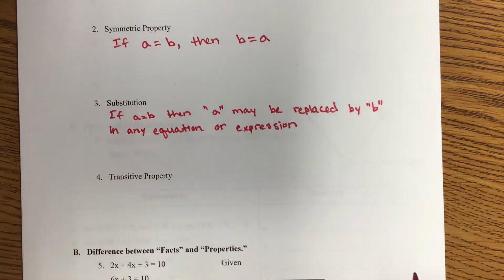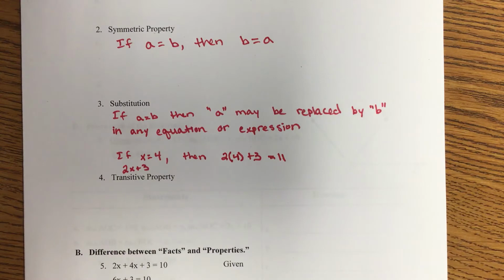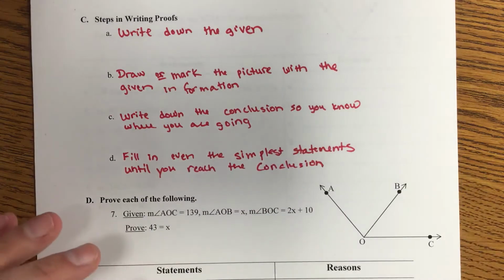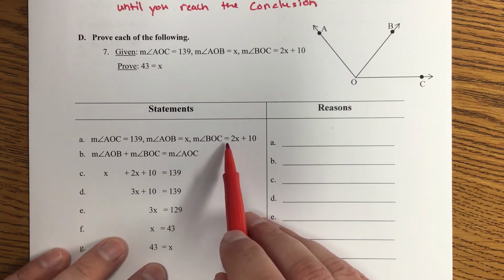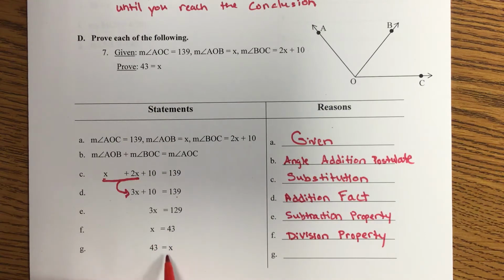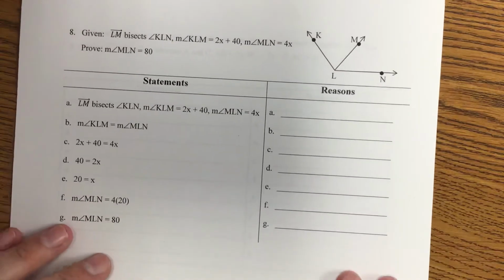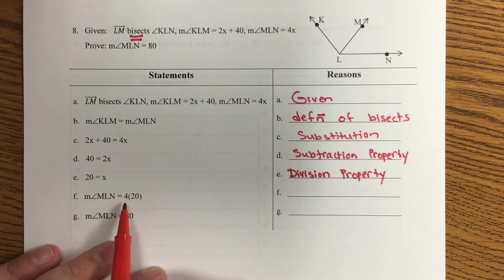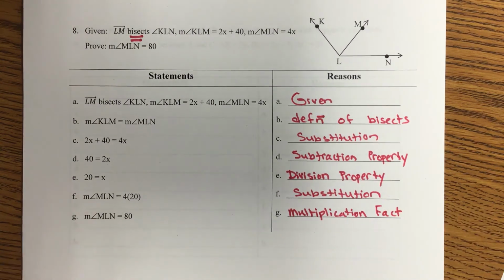Geometry 103 - 2.6 Reasoning in Algebra Notes